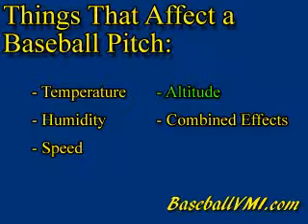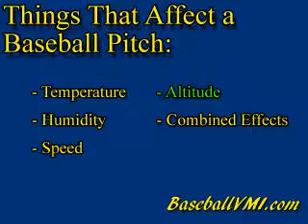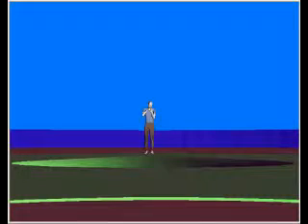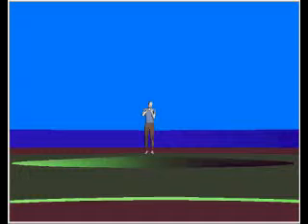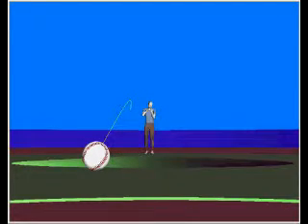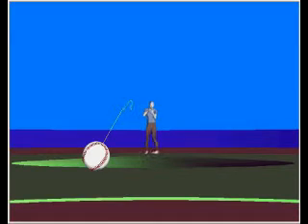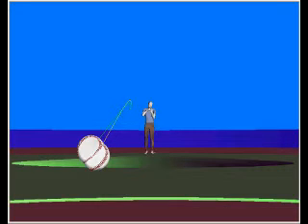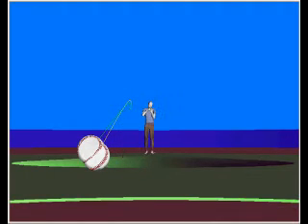Altitude effects on baseball pitches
It's well known that pitches are quite different between mile high Denver and sea level.  But, even a modest 1000 foot elevation change has a significant affect on pitches.